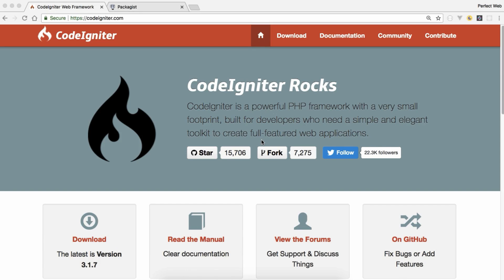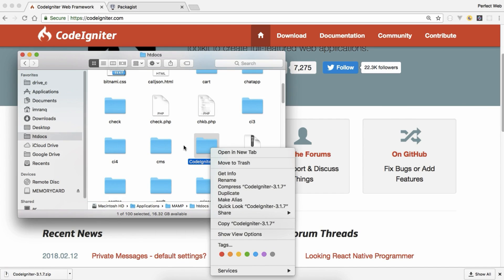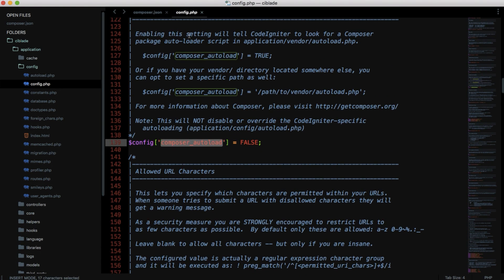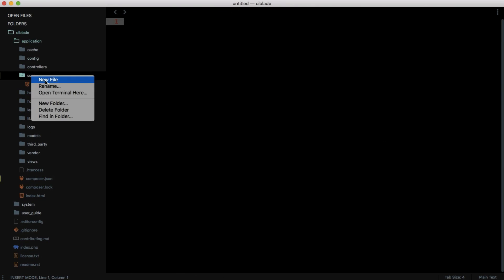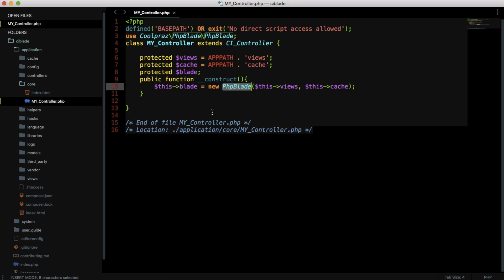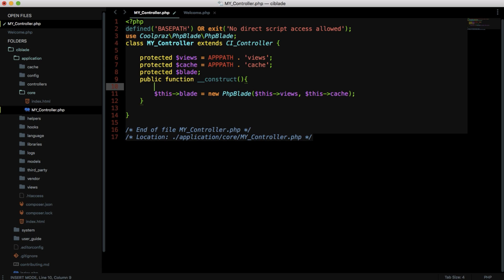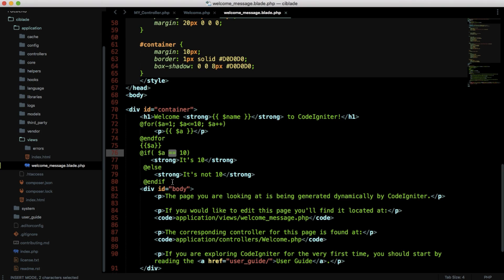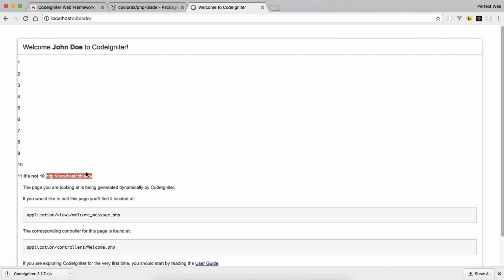integrate blade templating with codeigniter 3 | blade templating for codeigniter 3 views in English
Hello Friends,
Welcome to this CodeIgniter 3 and blade templating engine tutorial by perfect web solutions in this video tutorial we will learn

1) integrate blade templating with CodeIgniter 3
2) blade templating for CodeIgniter 3 views

after that, you can easily use Blade Template Engine with CodeIgniter 3.